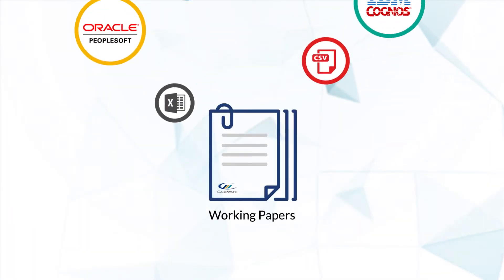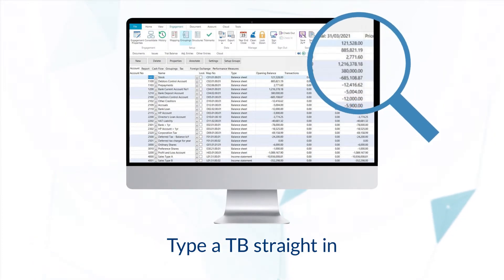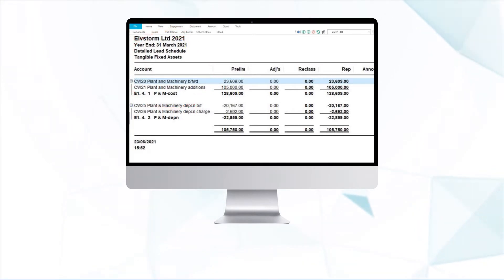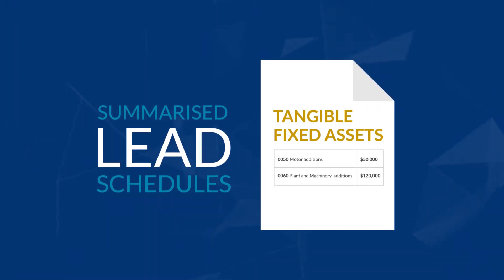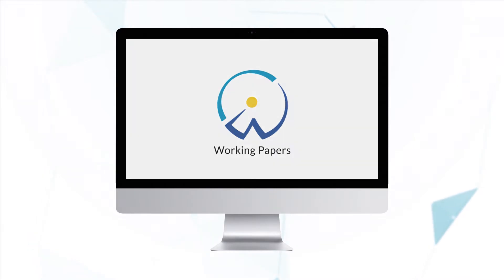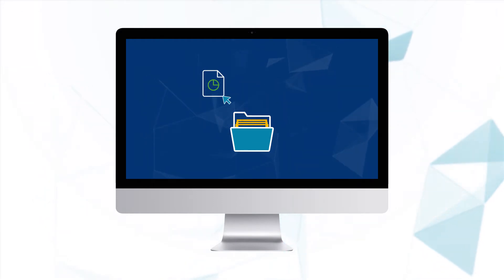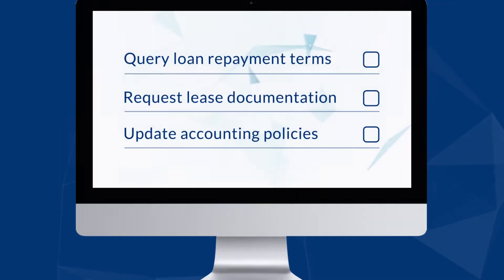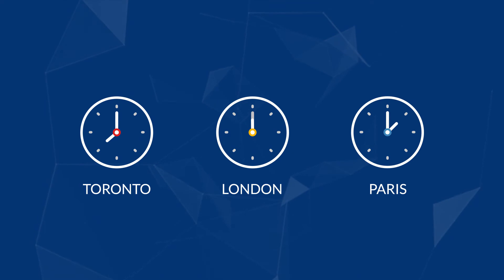Caseware Working Papers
Caseware Working Papers is flexible project management software that integrates everything you need to conduct assurance and reporting engagements. It provides a one-stop location for your data – which allows for real time collaboration, direct scanning, online review, efficient clean-up, sophisticated lock-down and advanced roll-forward.